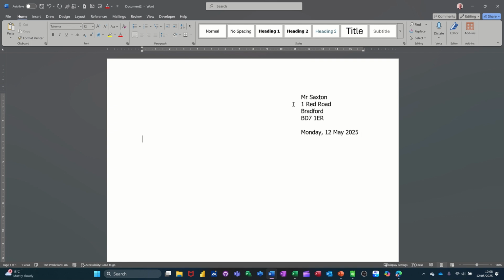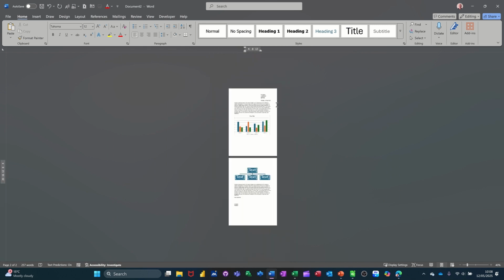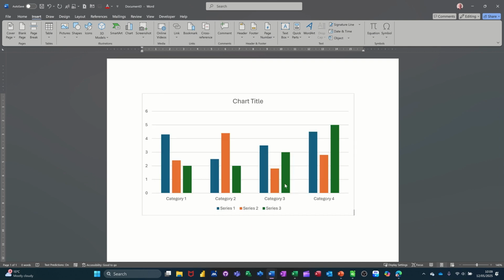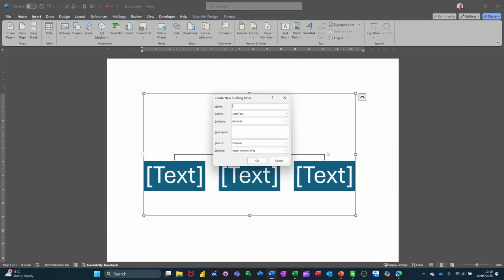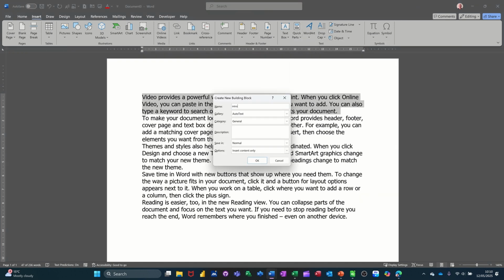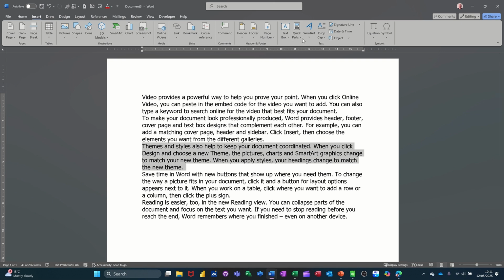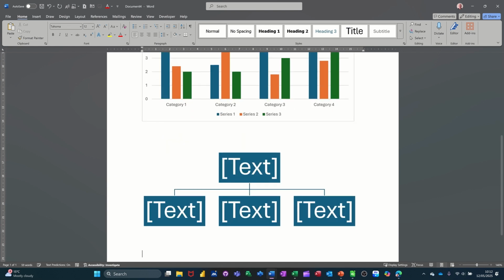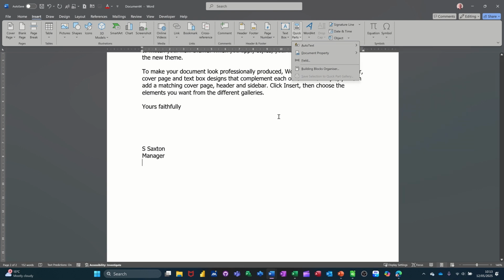Unlock Hidden Features in Microsoft Word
Join me as I dive into Microsoft Word's hidden features and see if I can uncover its secret powers that will change the way I work forever!
AutoText - Quick Parts - Charts - SmartArt
Microsoft Word tutorials